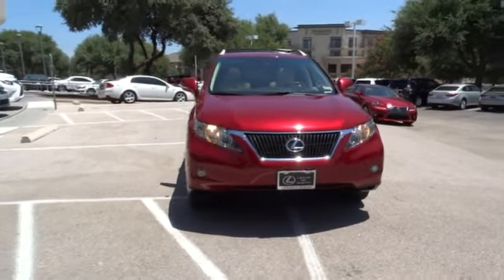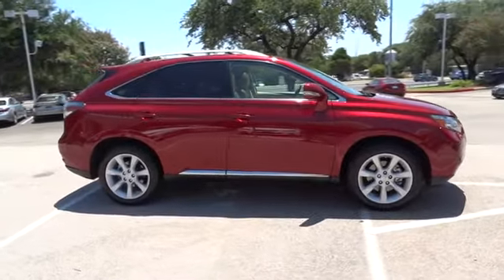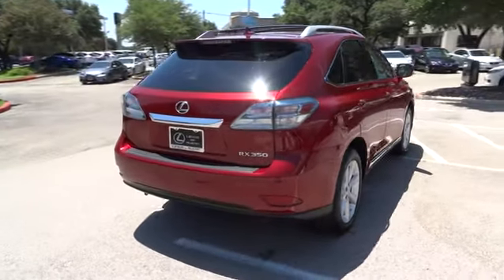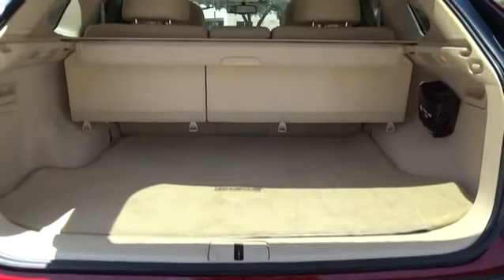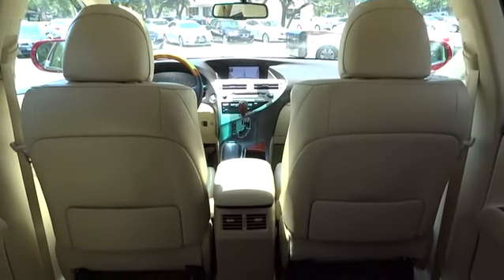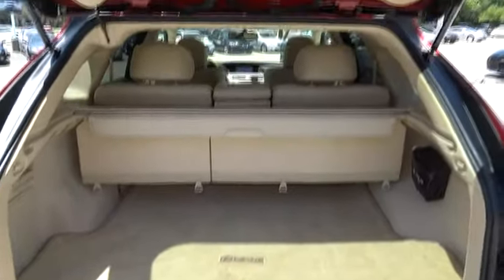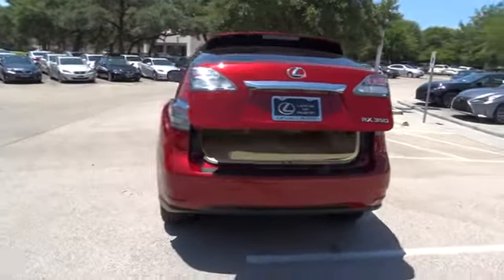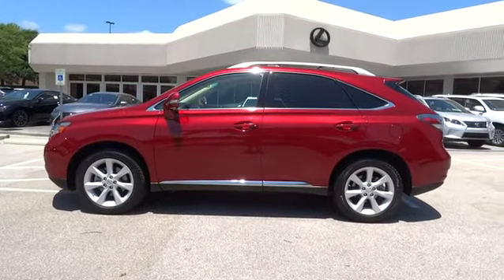2012 Lexus RX 350 Austin, Georgetown, Round Rock, San Marcos, Bastrop, TX RX1674A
2012 Lexus RX 350